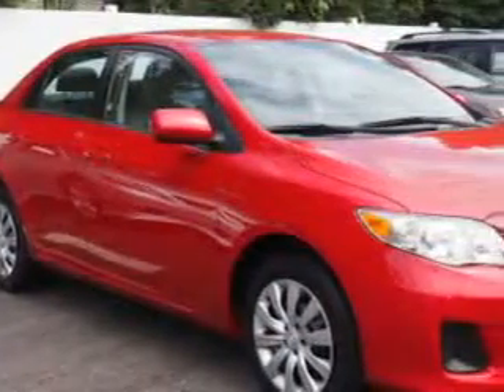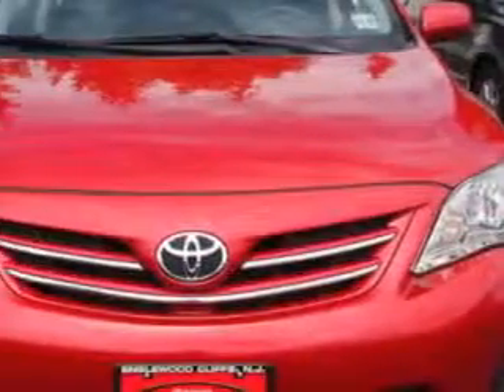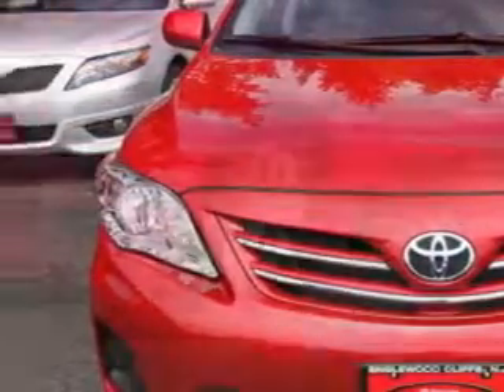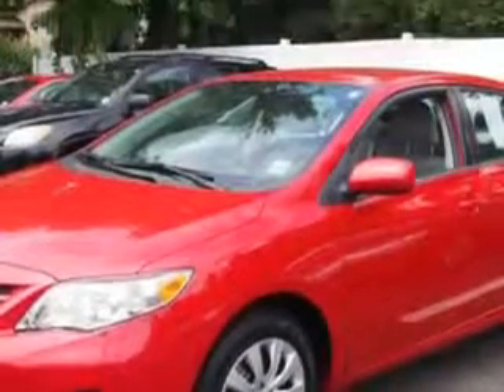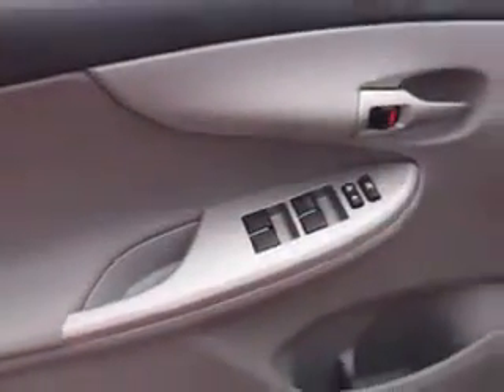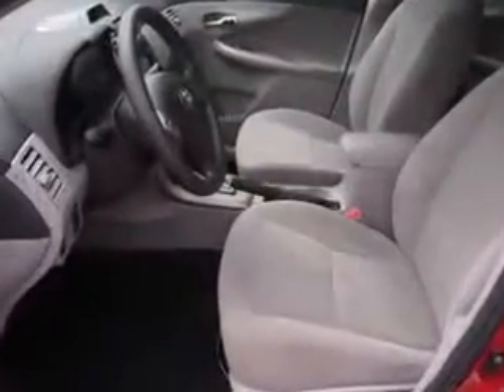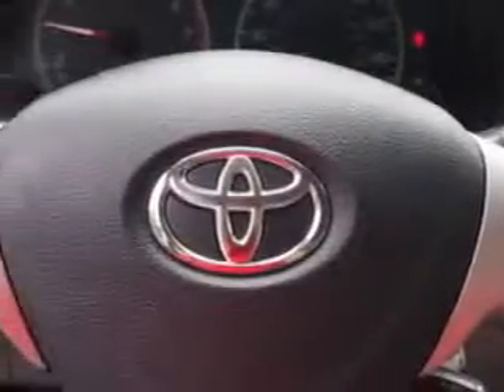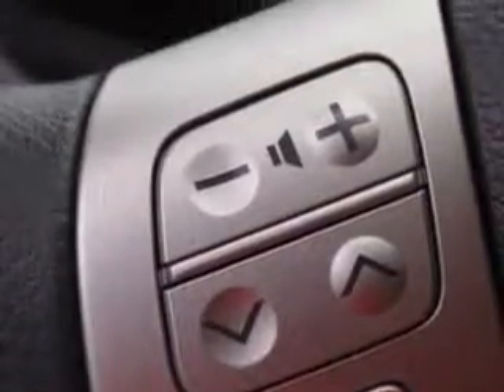2013 Toyota Corolla Parkway Toyota Englewood Cliffs, NJ 07632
Toyota Corolla You will love this Barcelona Red Metallic Toyota Corolla 4 Dr Sedan, equipped with a 4 Cylinder engine and an automatic transmission. Enjoy an exceptional 34 miles to the gallon on this great car with features like Halogen Headlights, Auxiliary Audio Input - Ipod, Electronic Stability Control, Heated Exterior Mirrors, Electronic Brakeforce Distribution, Anti-Theft Alarm System, Emergency Braking Assist, Electric Power Steering, and much more. Enjoy the drive and have peace of mind in this Toyota Corolla. See us at Parkway Toyota today!
MILES: 18,070
VIN:2T1BU4EE6DC982315

Parkway Toyota
50 Sylvan Avenue
Englewood Cliffs, New Jersey 07632